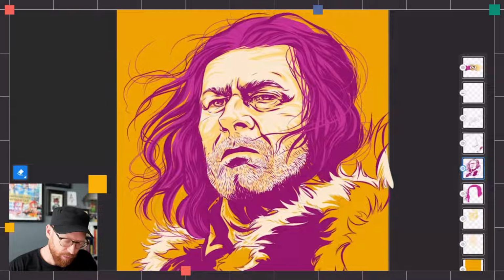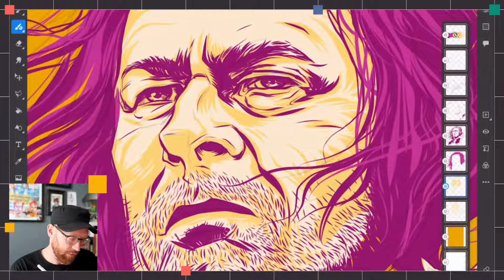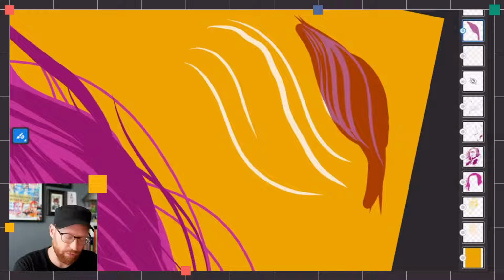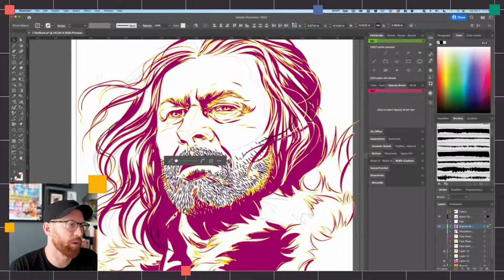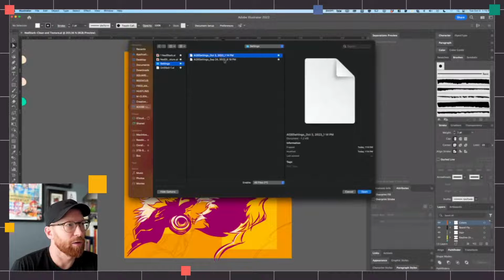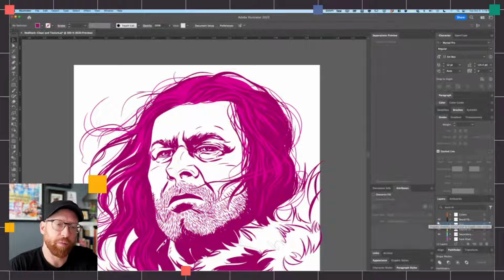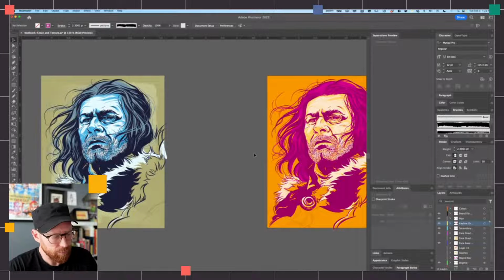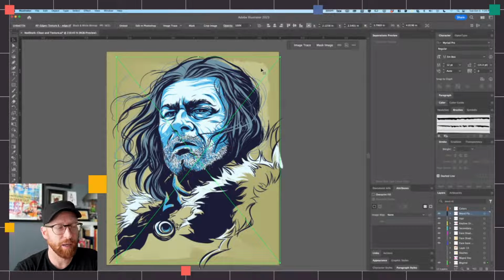Pro-Tips: From Fresco to Illustrator with Doc Reed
Join illustrator Doc Reed as he shows you how to take your illustrations from Fresco into Illustrator using vector brushes and creating color variations.

Doc Reed is an Illustrator, Designer, and Screen Printer living and working in Charlotte, North Carolina

00:00 Start
01:21 Intro to Doc Reed’s work
02:39 Walk through of a portrait process
07:36 Illustration workflow in Fresco
10:03 Optimizing in Illustrator
14:17 Saving your workspaces
16:10 Auto simply for anchor point reduction
23:15 Recolor artwork options
26:31 Wrap up